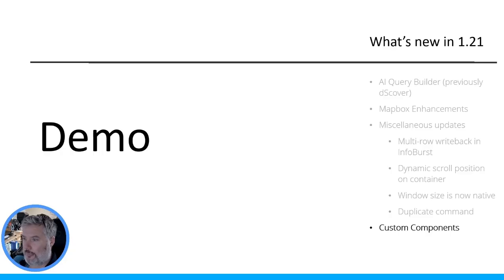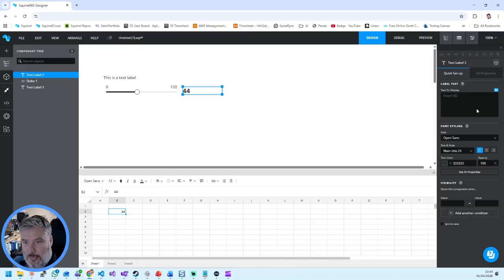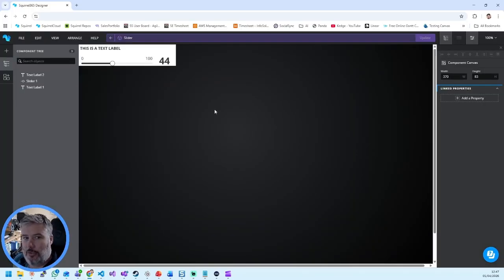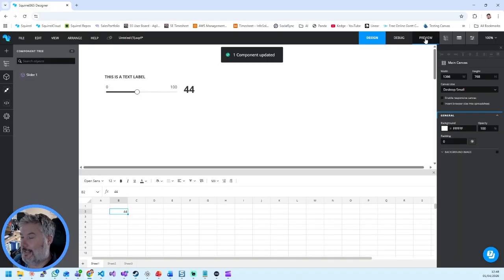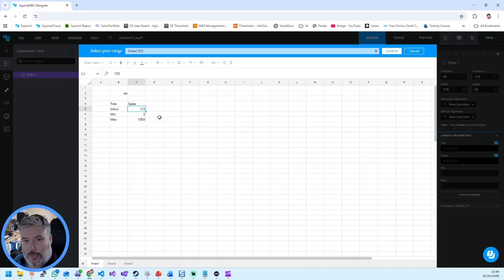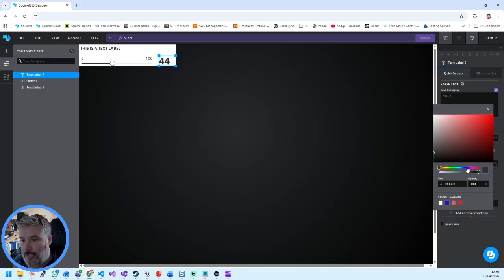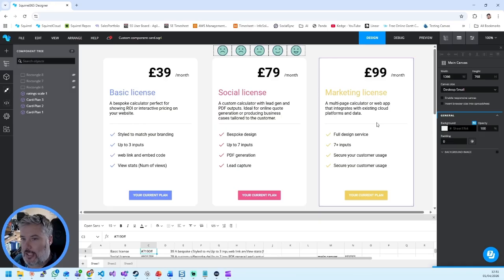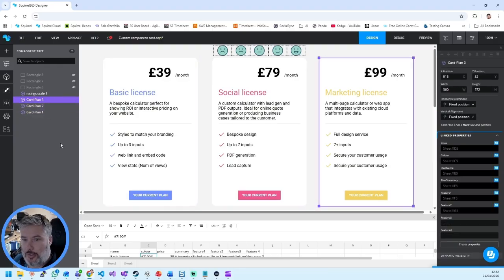v1.21 Highlight - Custom Components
Build once, use everywhere with Custom Components.
Save yourself time and increase efficiency! Now you can group items into a reusable component, configure it, save it to your library, and use it any project! This demo shows how to create, use and edit a custom component in Squirrel365.